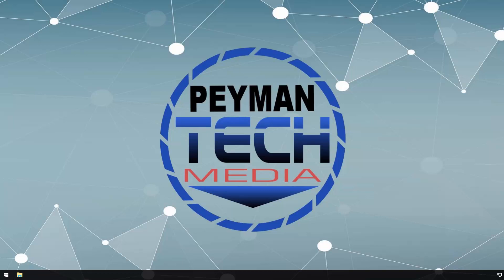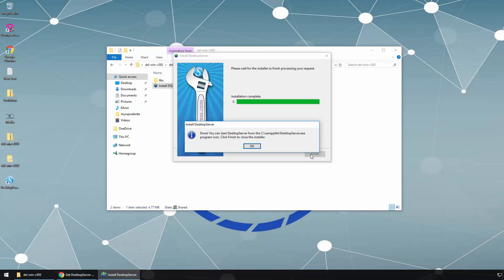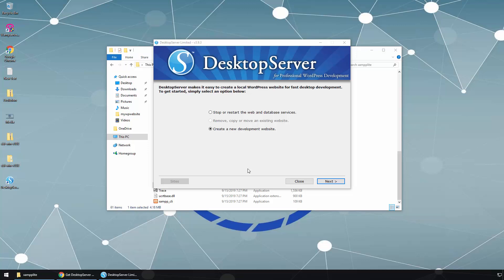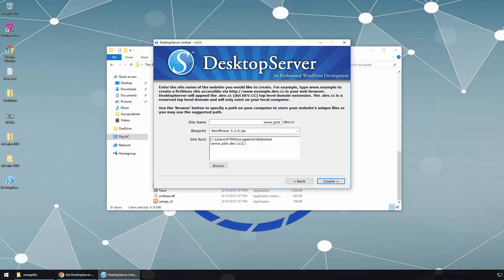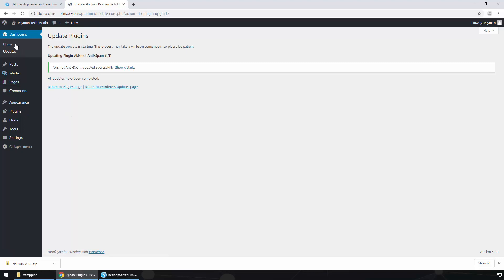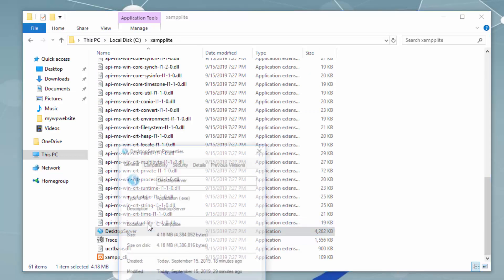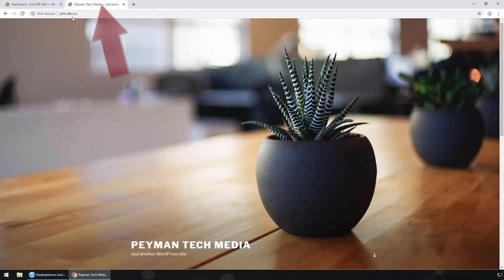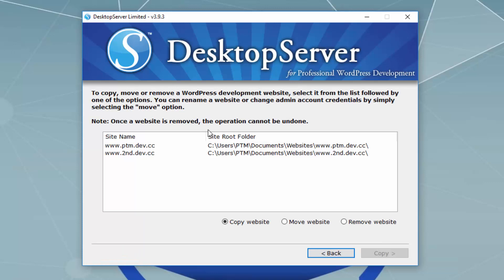Install Multiple WordPress Websites on Your Windows 10 Computer | Desktop Server Application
In this video tutorial, you will learn how to install multiple WordPress websites on your computer.